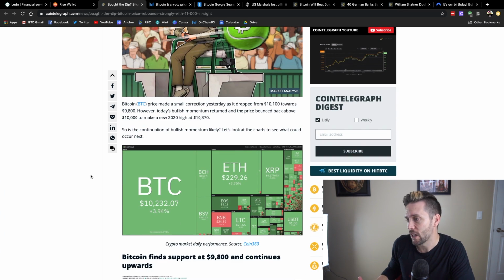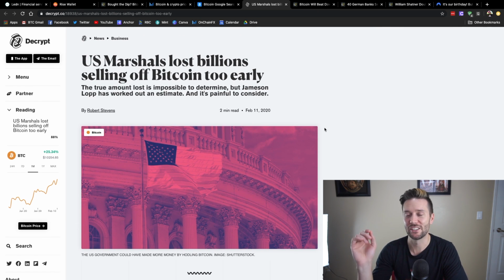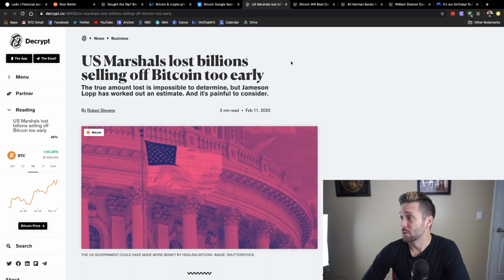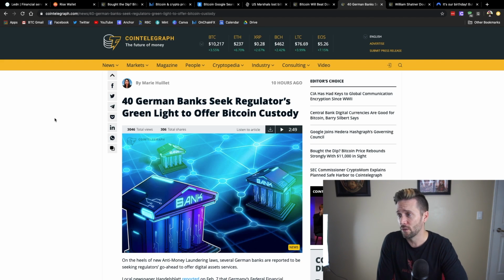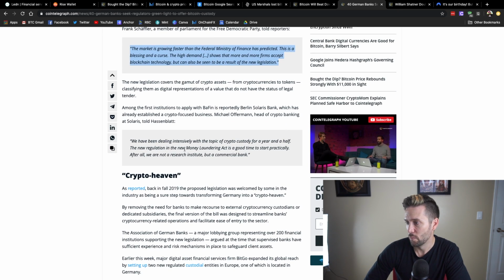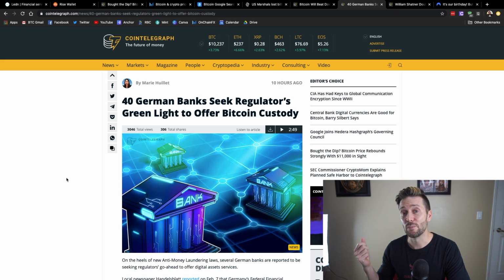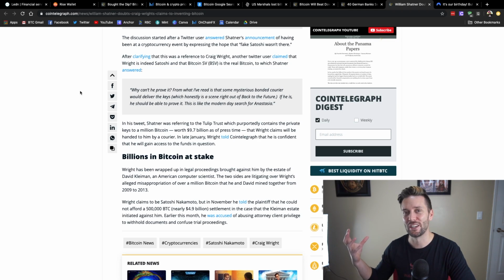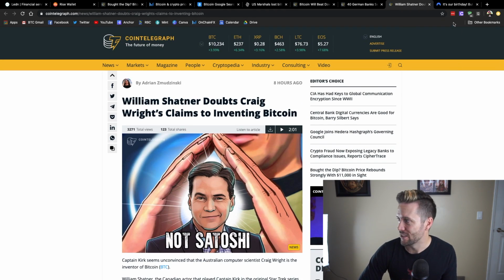US Marshals Take A $1.7B Loss In BTC | $11K In Sight | 40 German Banks Eye Bitcoin Custody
SHOW TOPICS:

Strong rebound in the Bitcoin price means we could be looking at $11,000 and beyond

Google searches for Bitcoin are up 33% this week alone

US Marshalls have lost an estimated $1.7 BILLION dollars by selling their seized Bitcoin too early

Tom Lee predicts Bitcoin will hit $40,000 before the Dow

40 German Banks apply to custody Bitcoin for their customers

William Shatner AKA Captain Kirk can see through Craig Wright’s lies